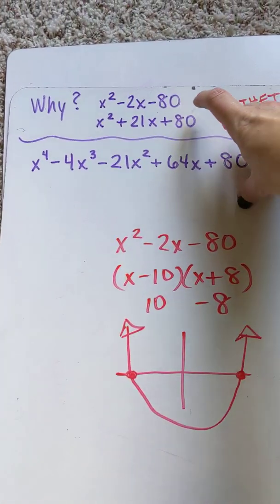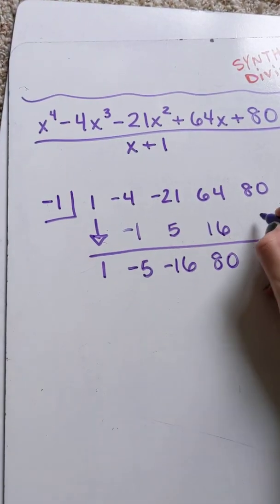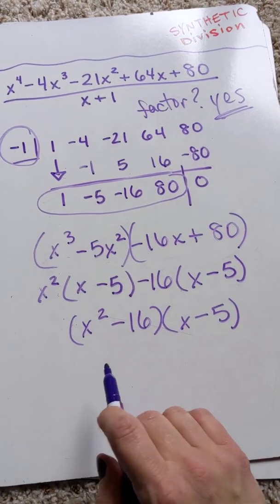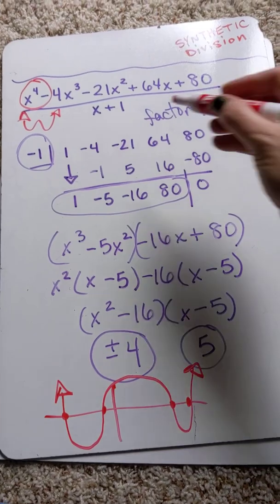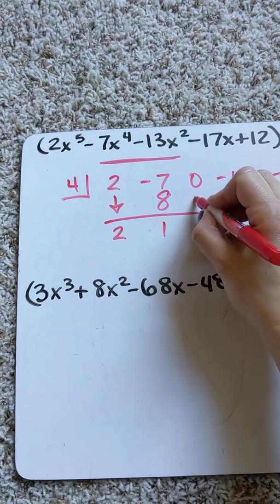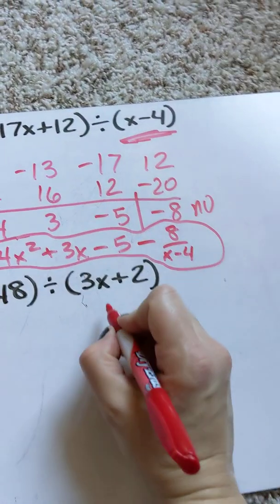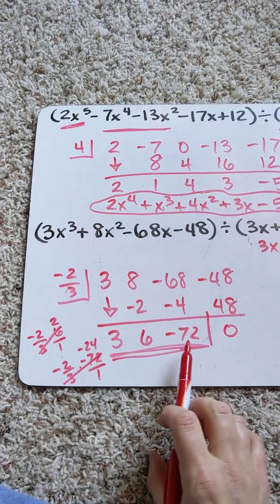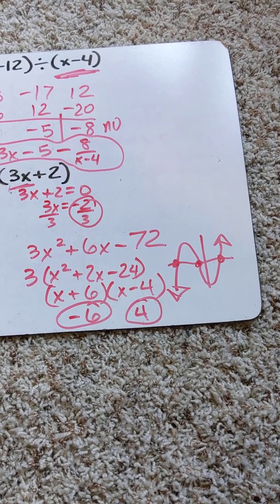Examples using Synthetic Division